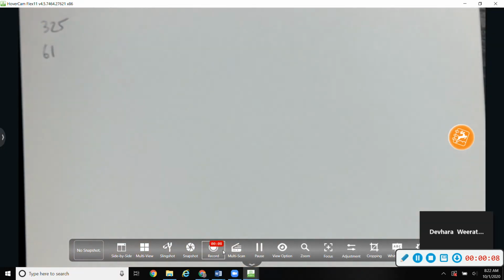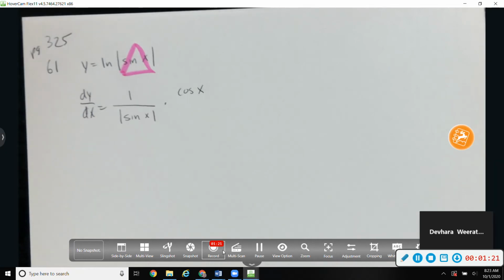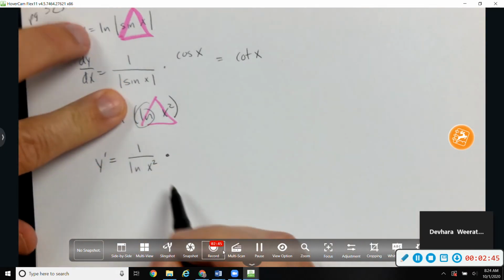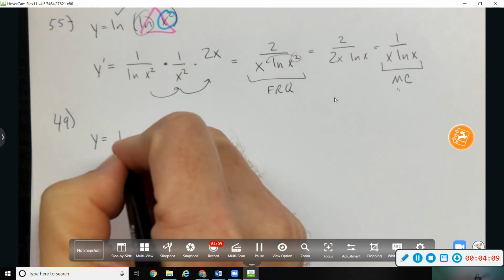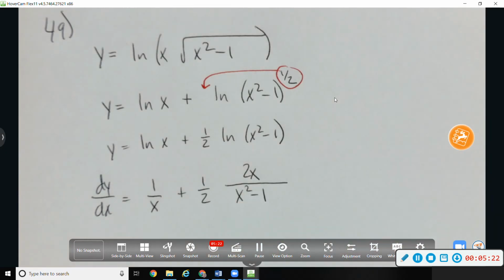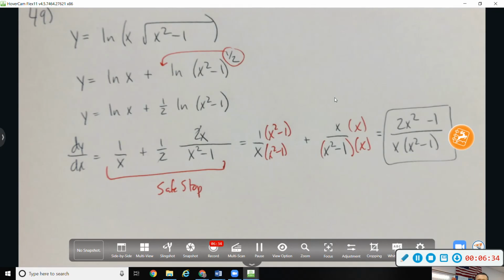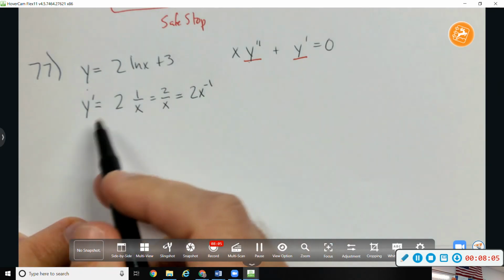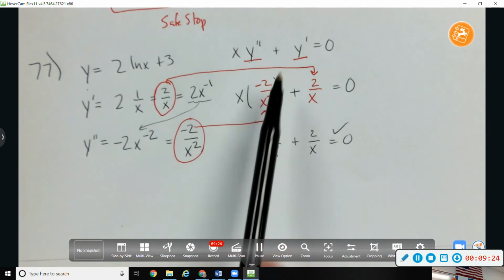Solutions from pg 325 #61,55,49,77